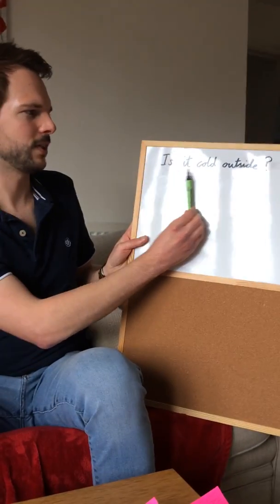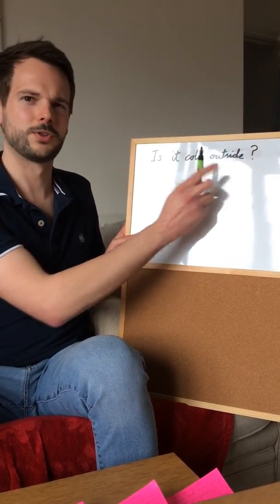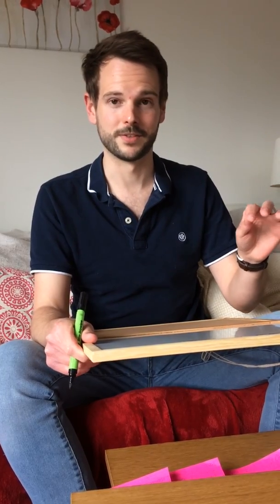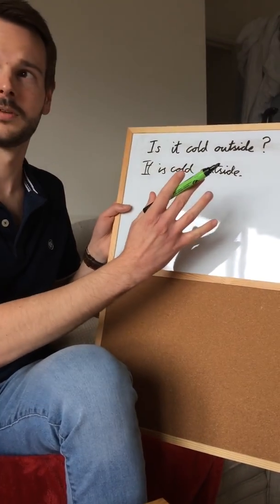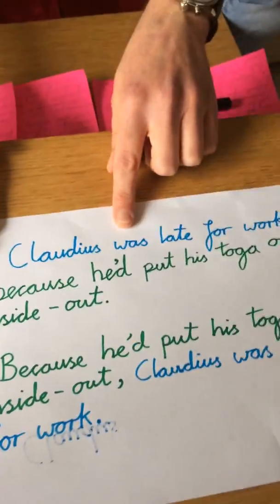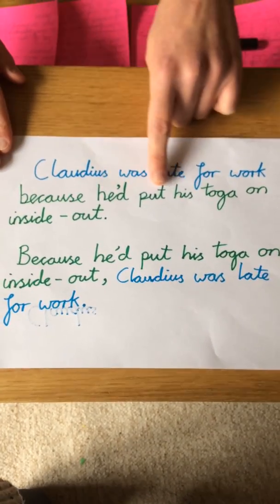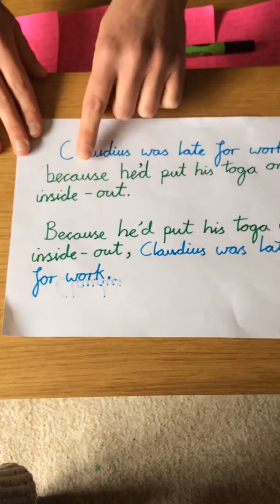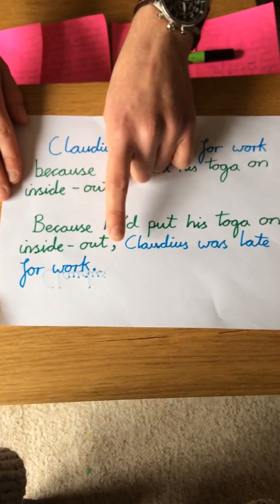Willow, Friday 3rd April